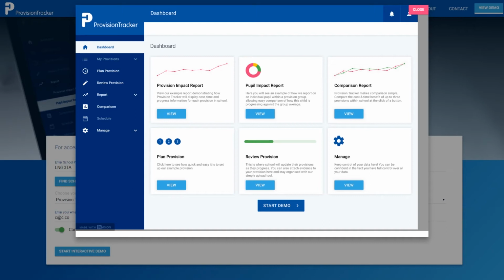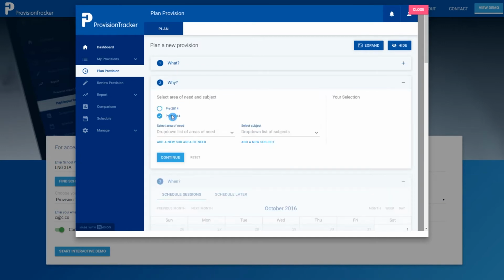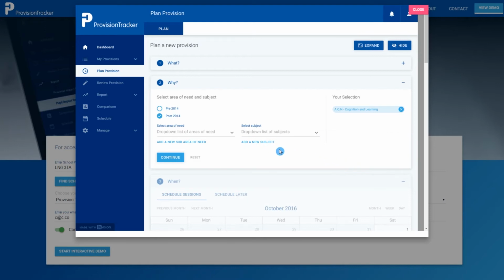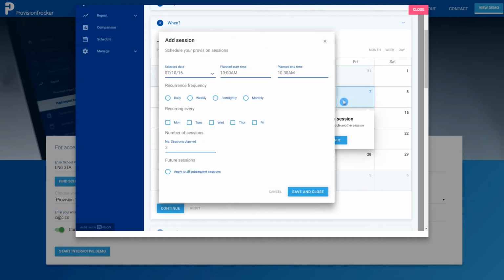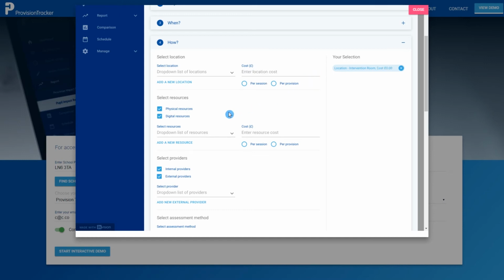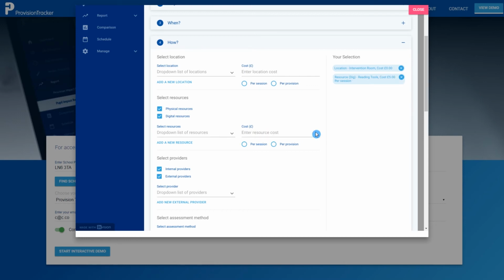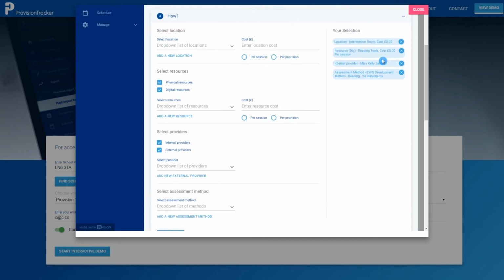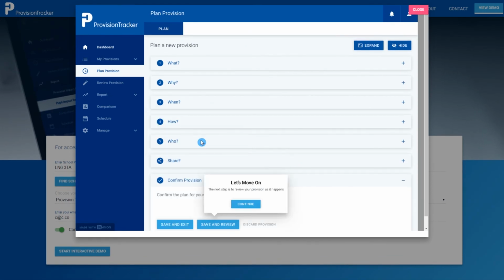How To - Plan Provision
Tutorial on planning a provision